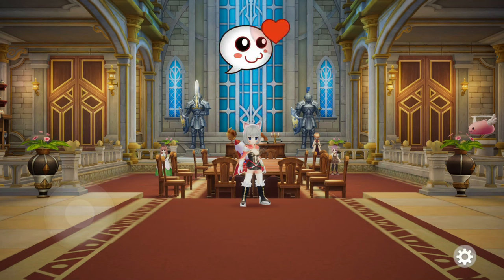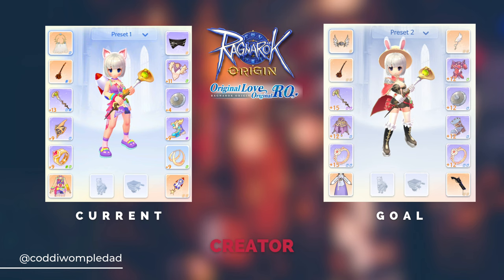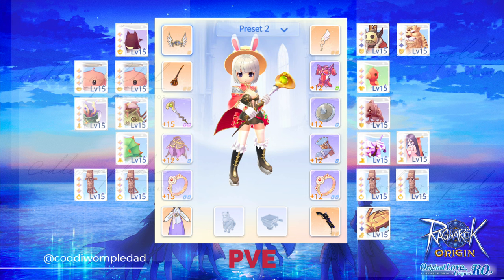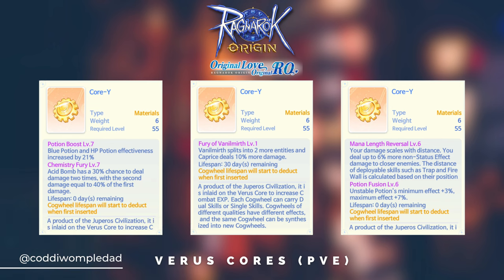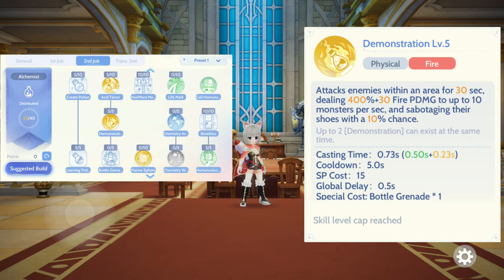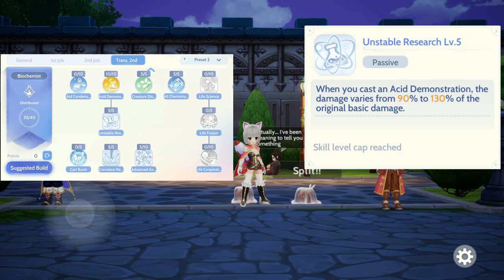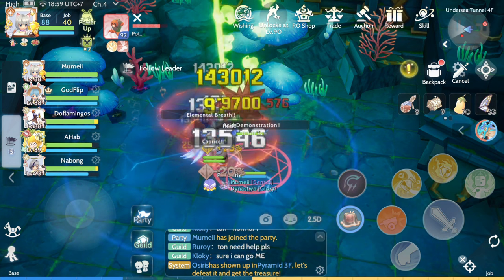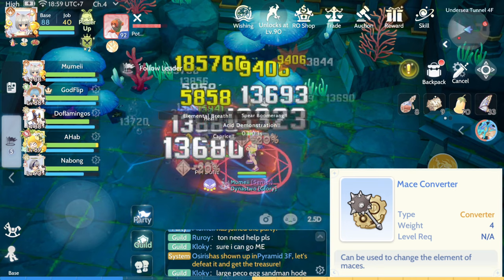From Wizard to Creator ROO Global Server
This is my F2P toon in Ragnarok Origin transitioned from High Wizard to Creator. For this, we will try building the Acid Bomb Build and will try to achieve the +15 refinement.

Up next, we will try doing the Tank build using Amistr.